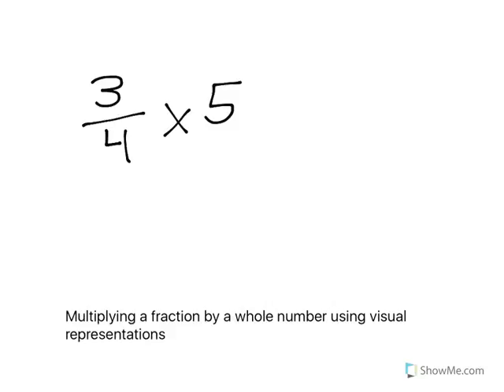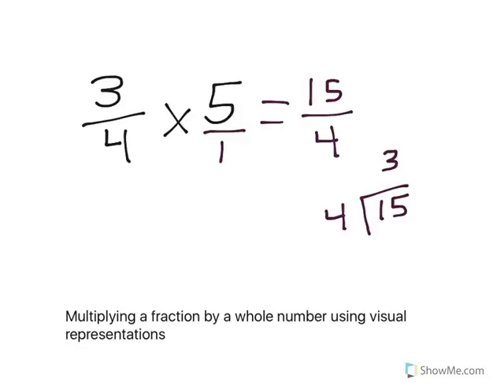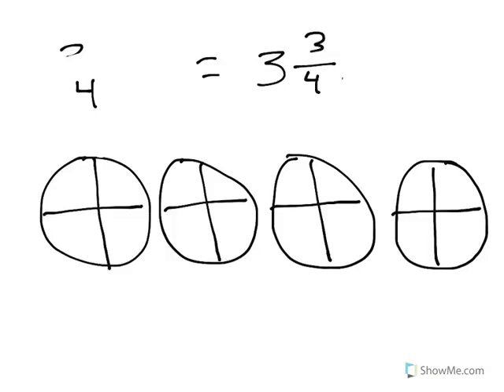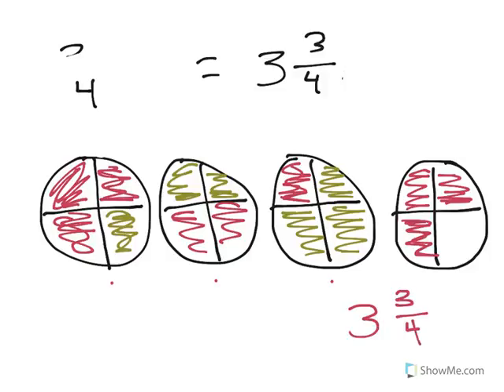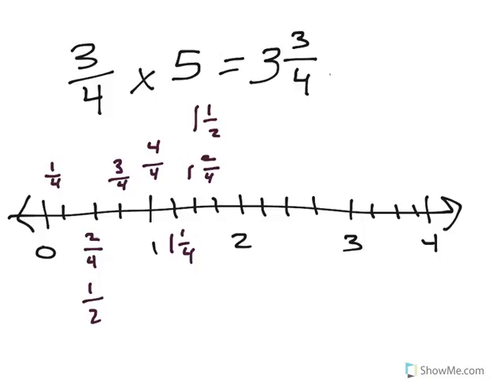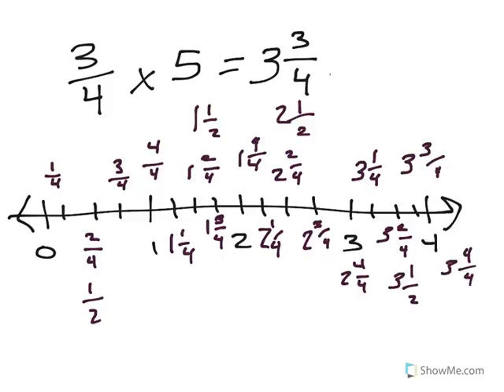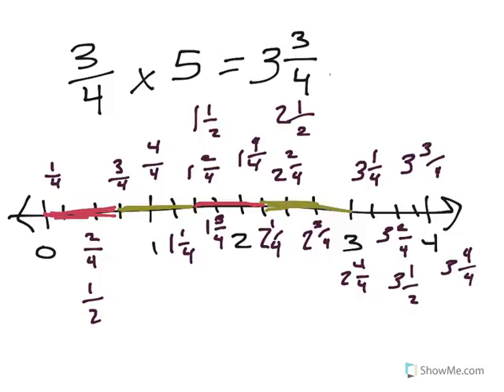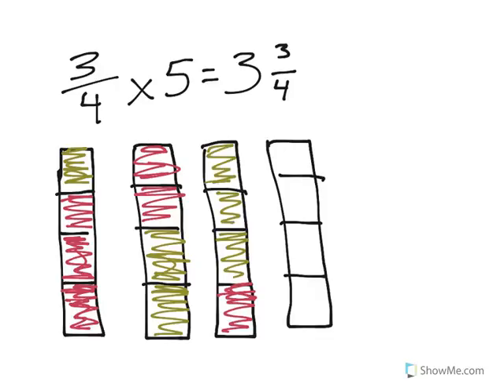Multiplying a Fraction by a Whole Number Using Visual Representations